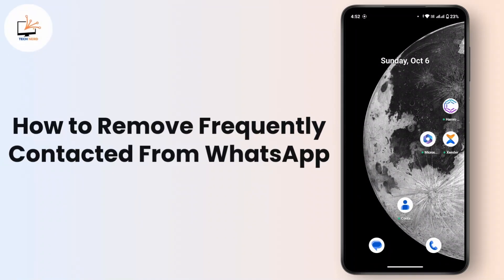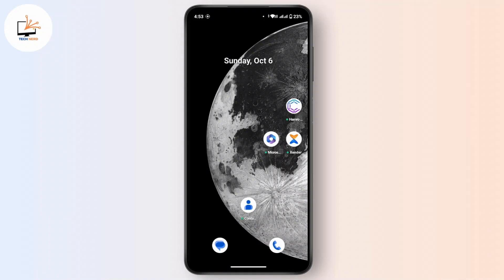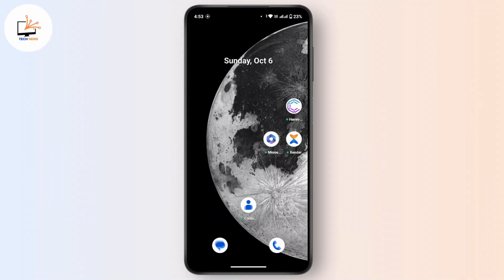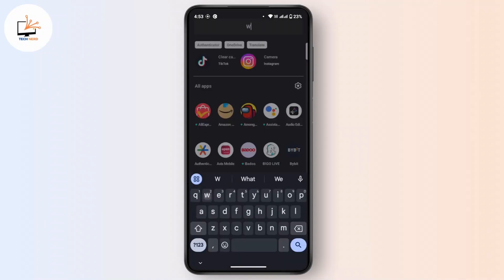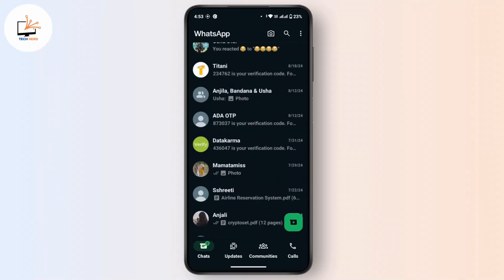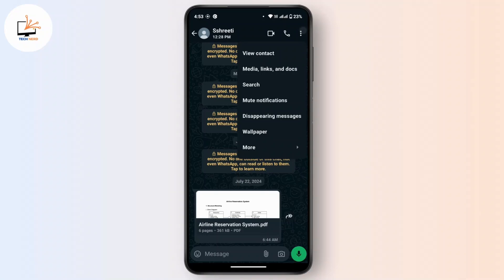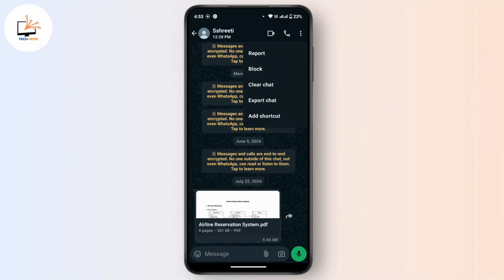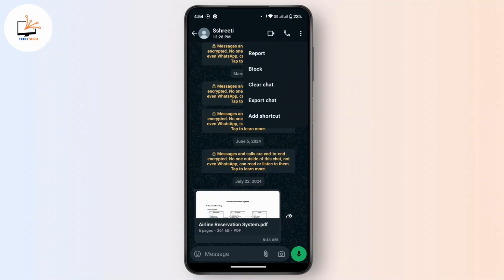How to Remove Frequently Contacted From WhatsApp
Learn how to easily remove frequently contacted from WhatsApp in this step-by-step guide. If you want to clear or delete the frequently contacted list on WhatsApp, this tutorial will walk you through the process to keep your contacts organized.

In this video, you'll discover how to remove frequently contacted from WhatsApp, as well as how to delete and clear the frequently contacted list to ensure privacy and a clutter-free contact list.

0:25 Step 1: Accessing Your WhatsApp Contacts
0:50 Step 2: Clearing Frequently Contacted List